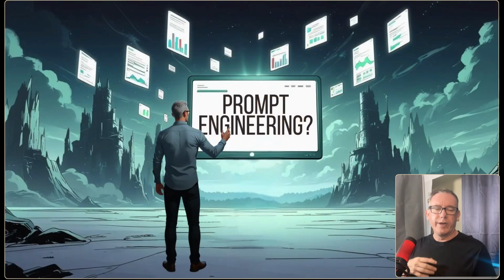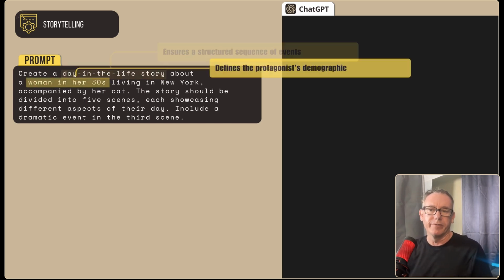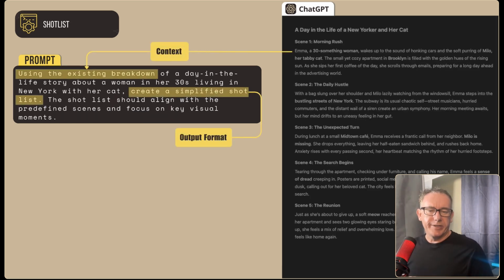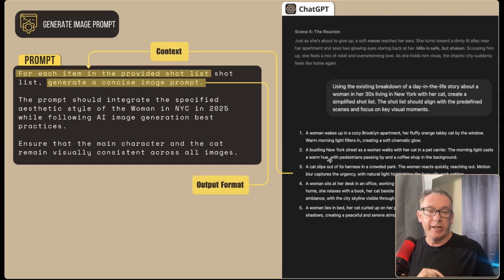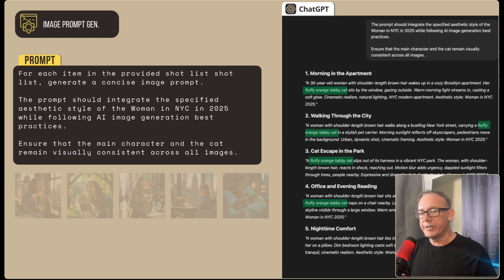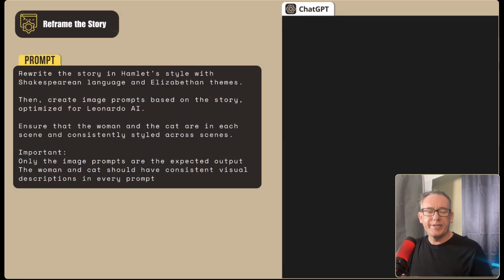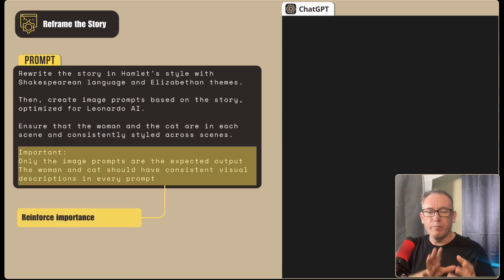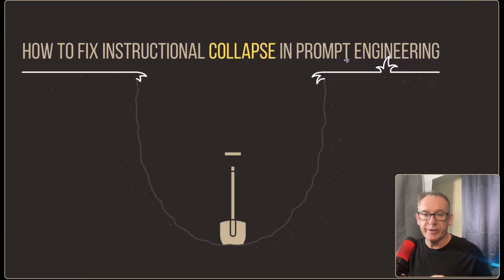How To Make Awesome AI Stories With Prompts!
Unlock the secrets of prompt engineering for visual storytelling and transform your AI outputs into cinematic scenes 🎬

Learn how to turn simple ideas into stunning AI-generated stories using prompt engineering techniques.
This tutorial walks through a structured narrative featuring a woman and her cat in New York, building a five-scene storyline with a visual shot list and image prompts.
You'll see how to maintain character consistency, apply aesthetic style, and handle common issues like instructional collapse.
Using Leonardo AI, we generate visuals that align with the story, then reframe it into a new timeline—Elizabethan London.
Part of the Ecamm Live Leap Event, this session explores multi-agent storytelling, human-in-the-loop workflows, and visual storytelling powered by structured prompts.

*Chapters*
00:00 Introduction
00:30 Storytelling
01:27 Creating the Shot List
01:48 Generating Visual Prompts
03:03 Reframing the Story

If you found value here, drop a comment or share with a fellow creator.
You're part of the future of content. 💡